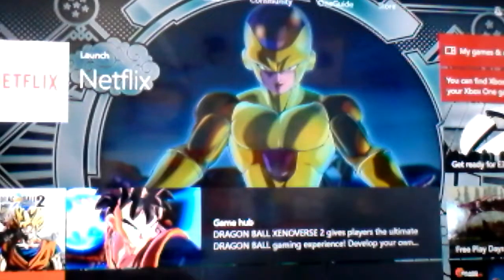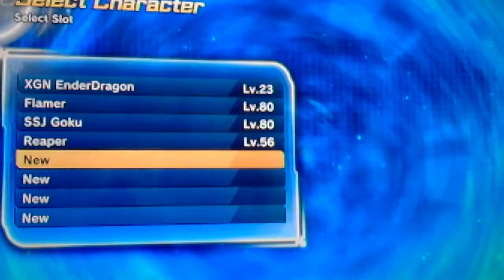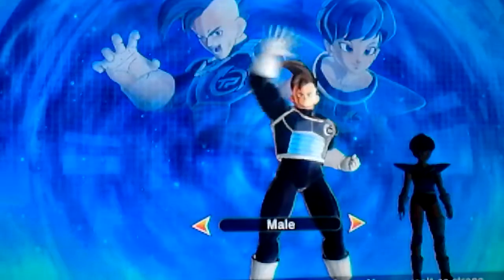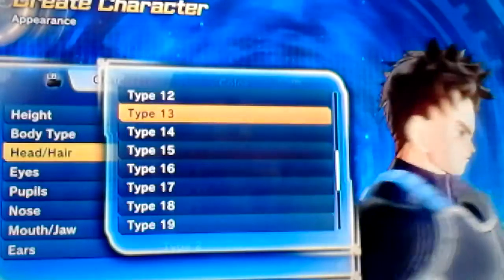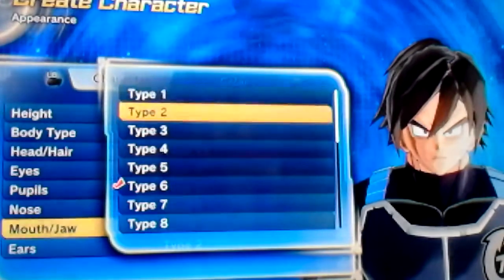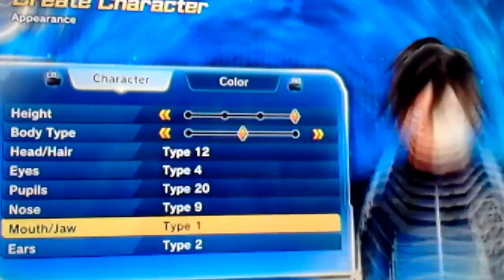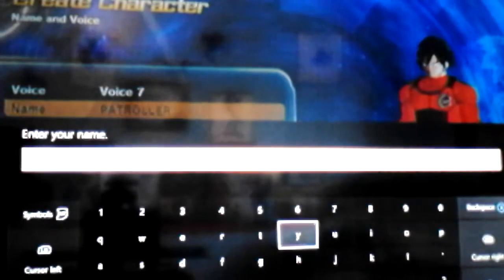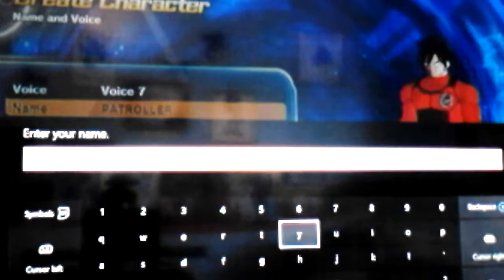Dragon Ball Xenoverse 2 #1